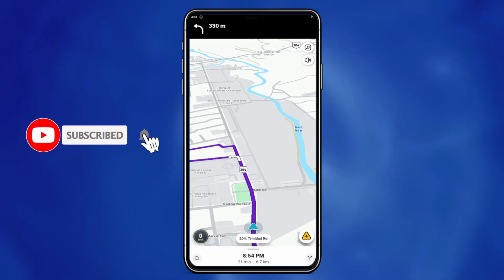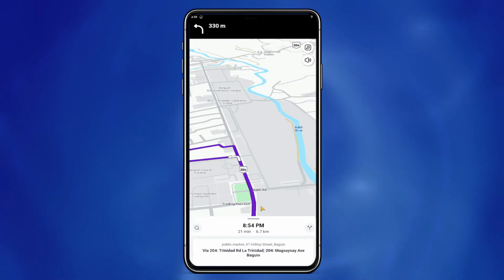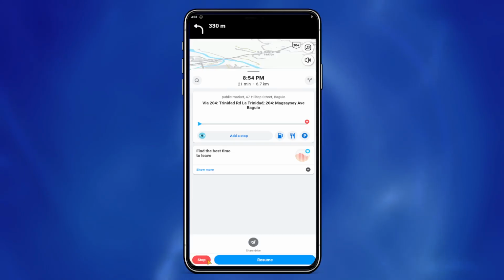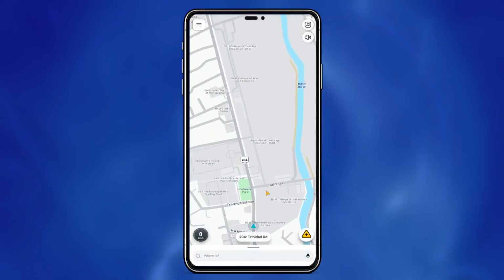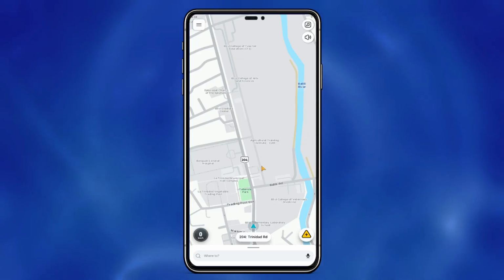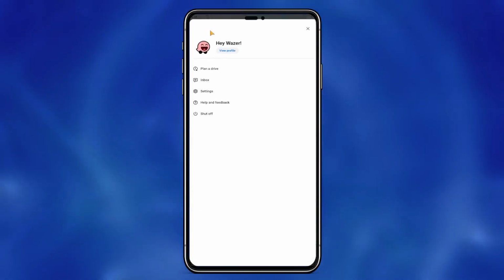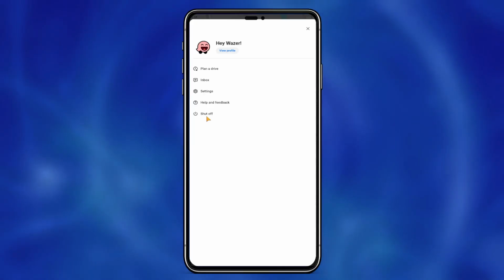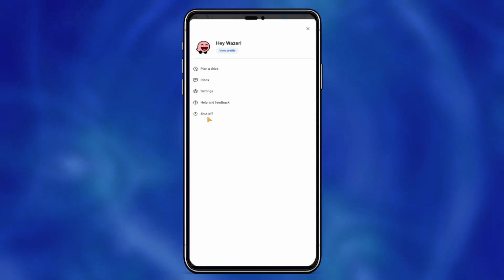How to Disconnect Waze And Stop a GPS Route (Tutorial 2026)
In this video, you'll learn how to disconnect Waze navigation, stop a GPS route in Waze, end Waze directions tutorial, turn off Waze while driving, exit Waze navigation completely, disable Waze GPS tracking, how to stop Waze route early, Waze app disconnect GPS, end current Waze trip, close Waze navigation on phone, how to stop Waze from running, turn off Waze without reaching destination